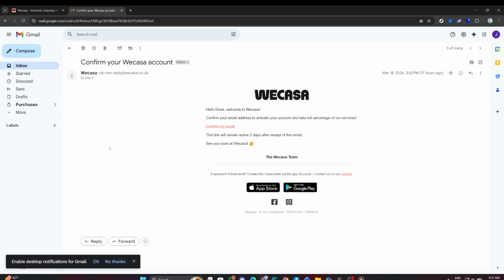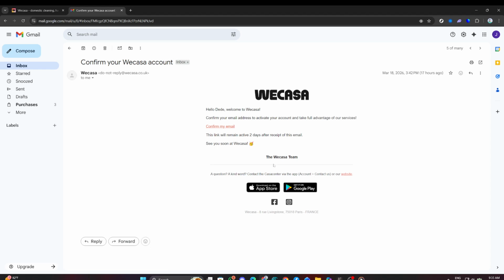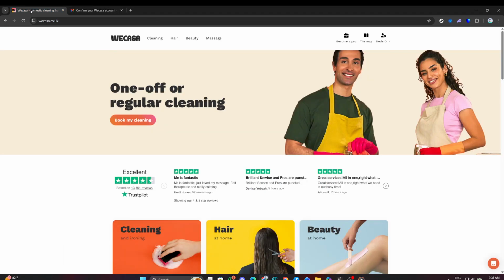How to verify a Wecasa account[LATEST GUIDE]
In today's Video we cover, How to verify a Wecasa account